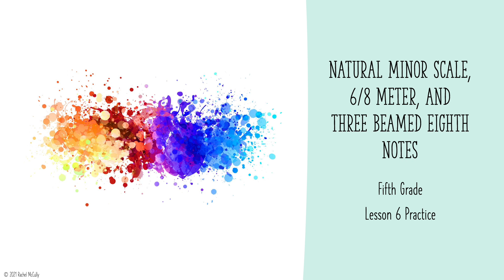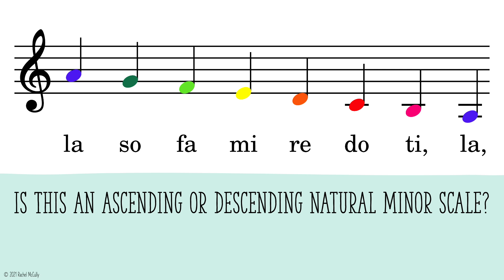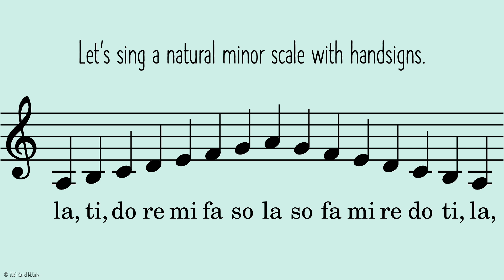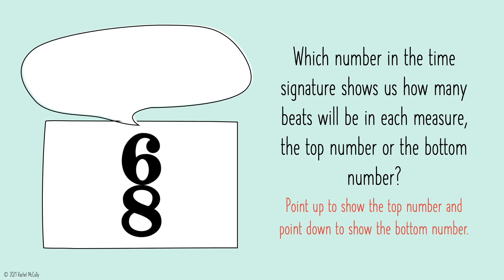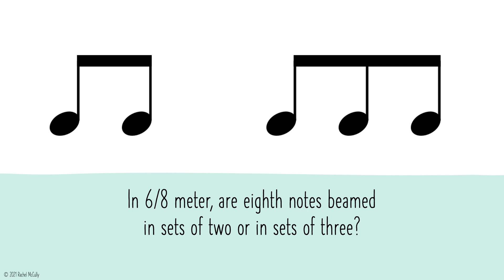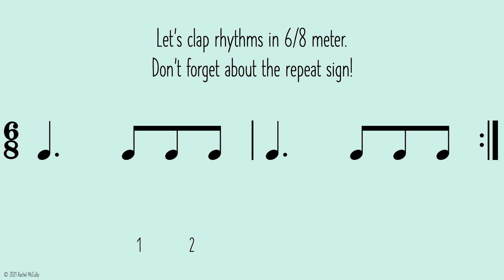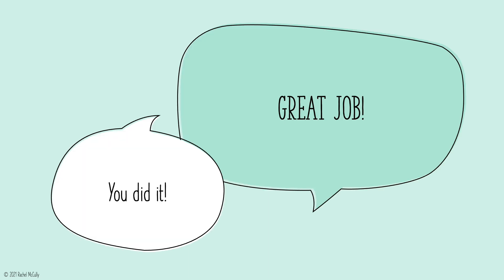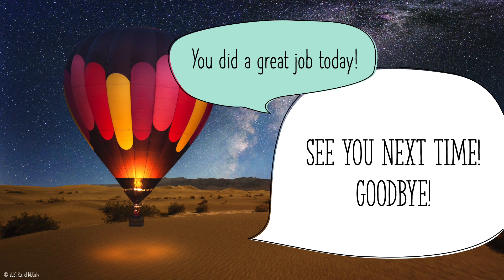Fifth Grade Lesson 6 Practice Session - Comprehensive Elementary Music Literacy Series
Welcome to the Practice Session for Fifth Grade Lesson 6 in the Comprehensive Elementary Music Literacy Series!

This practice video supports the key objectives from Lesson 6:
1.  I can sing a natural minor scale.
2.  I can read and perform rhythms using 6/8 meter and three beamed eighth notes.
3.  I can identify pitch letter names on the treble clef staff.

Students will engage in exercises to refine their ability to sing a natural minor scale, perform rhythms in 6/8 meter with three beamed eighth notes, and accurately identify pitch letter names on the treble clef staff to enhance their music literacy.

Click here for a free complete list of all the videos in the Comprehensive Elementary Music Literacy Series, their learning objectives, and YouTube

Do you like this video?  Also, consider supporting me on Teachers Pay Teachers!

For educational use